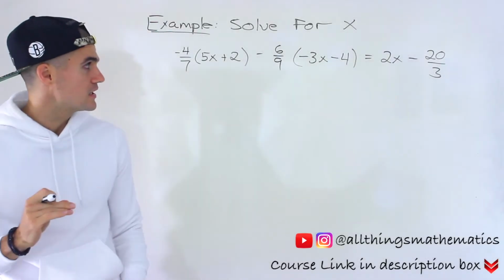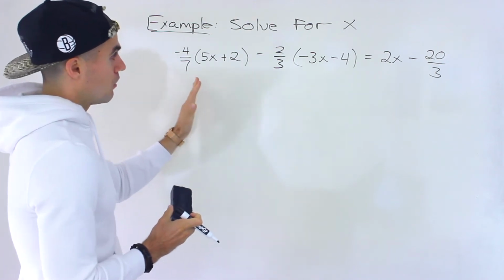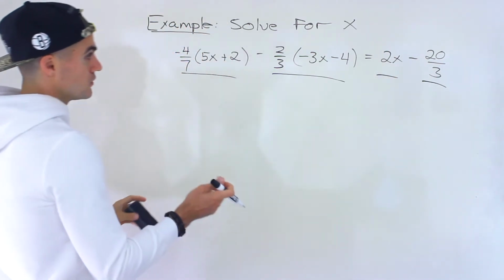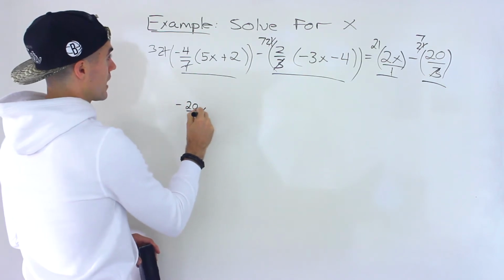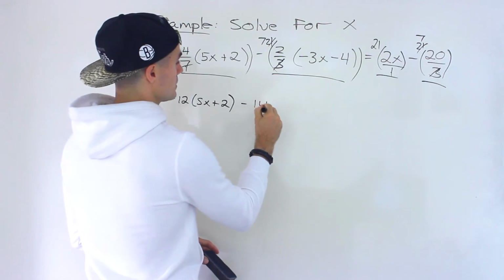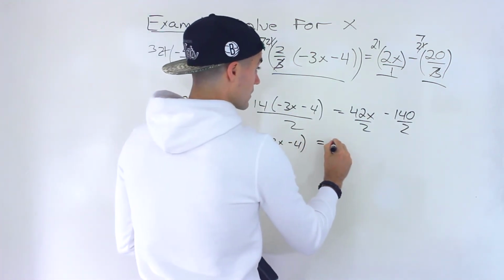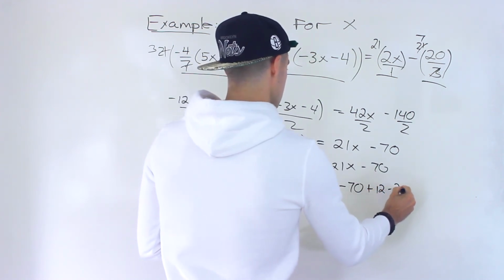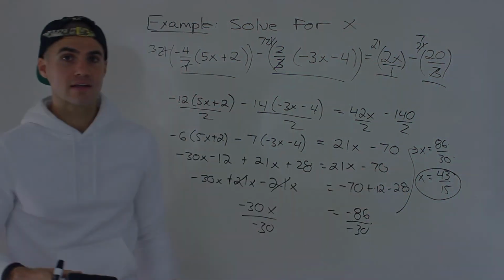QMS 110 (Ryerson University) - Solving for X in Equation with Fractions